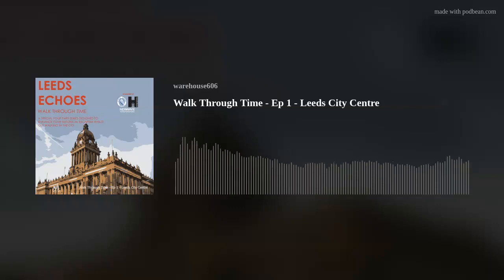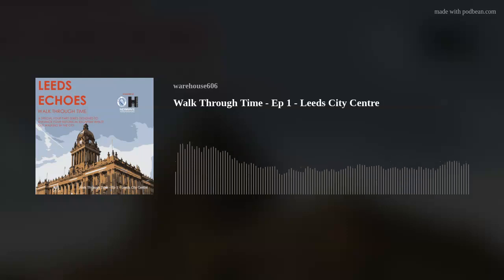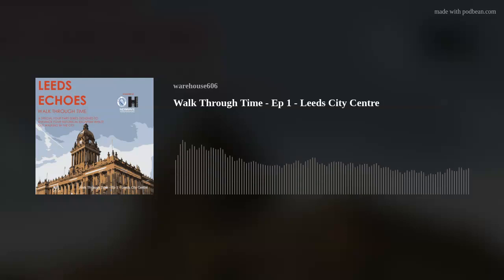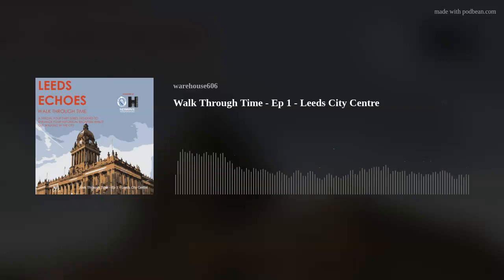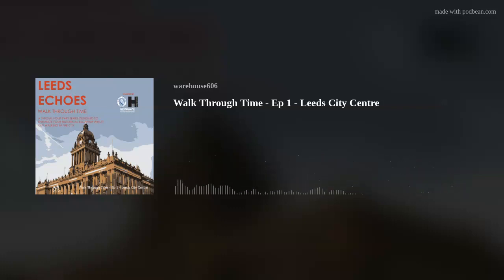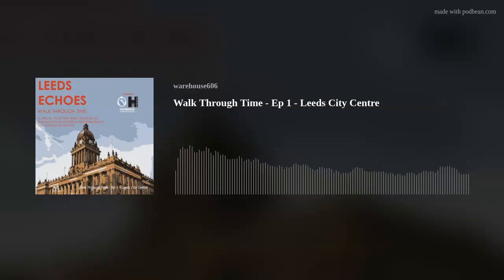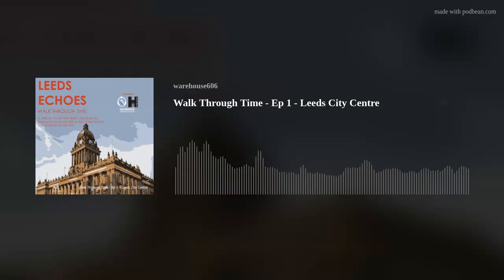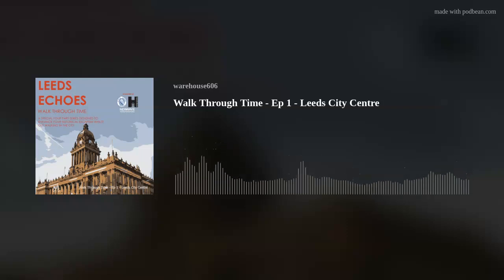Walk Through Time - Ep 1 - Leeds City Centre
Leeds Echoes "Walk Through Time" is a special 4 part series of my podcast that’s been supported by Leeds Civic Trust and Heritage Open Days. It represents my first real attempt at creating these episodes whilst really thinking about someone listening on location. They’re my attempt at a more accessible walking tour. Take them at your own pace. Listen on location in any way that’s accessible to you. I’ve focused on 4 areas that represent a couple of intersecting things - places both I and others have sought solace during lockdowns, places newcomers to Leeds often experience first and places that younger people might most associate with. At any rate, I hope you enjoy them.